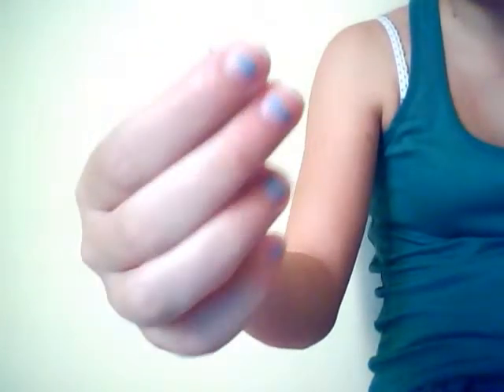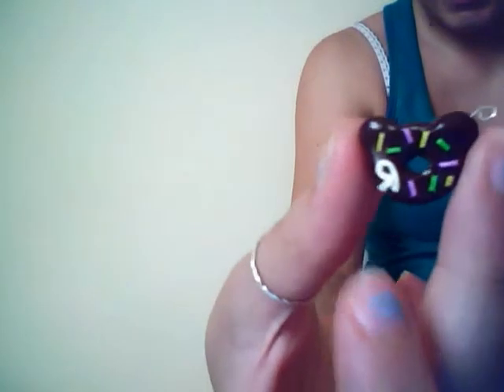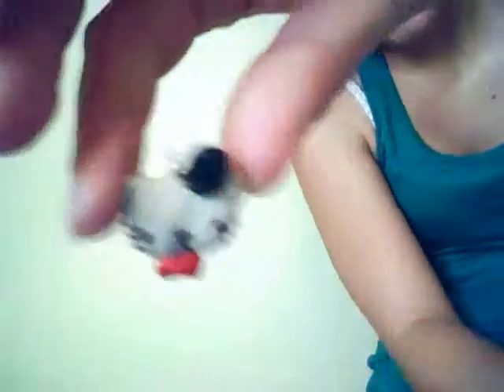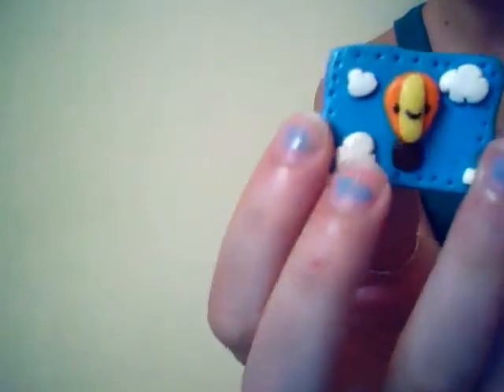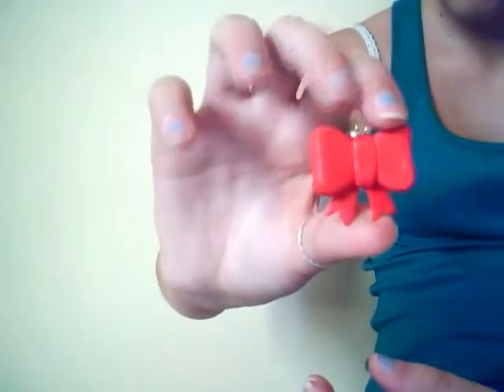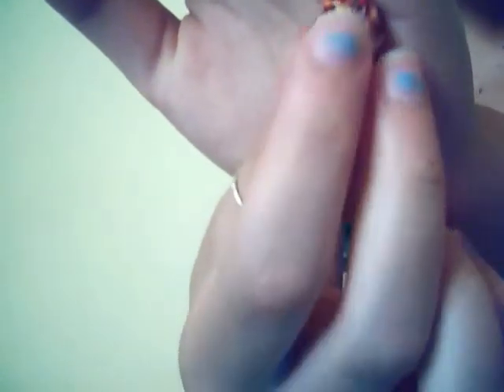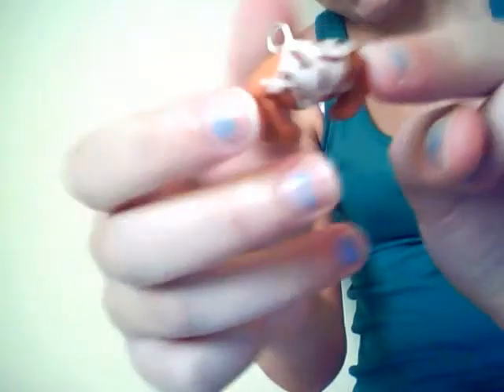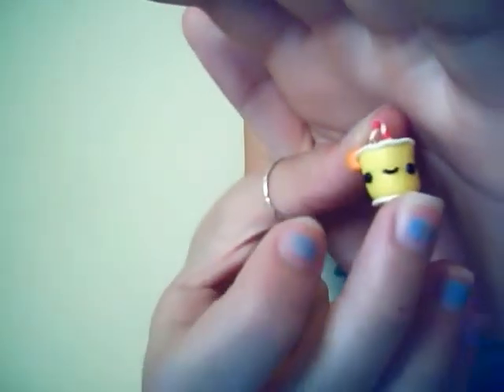Contest entry for AdorableCraftypanda!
Hope you like my charms they are all handmade and i've put a lot of effort into making them